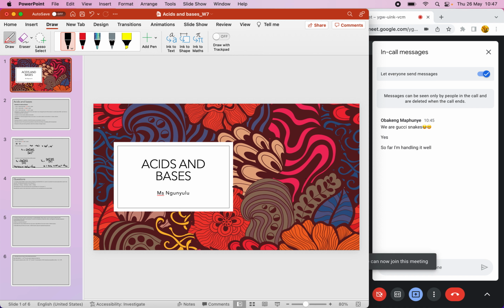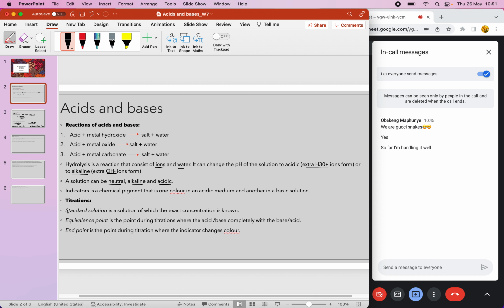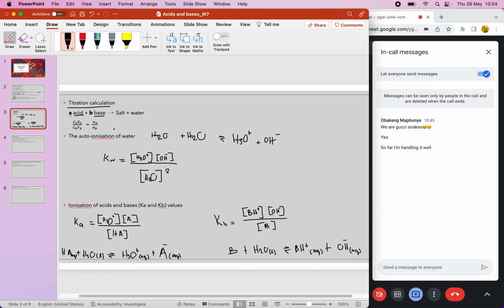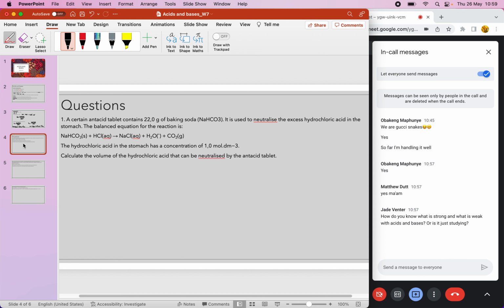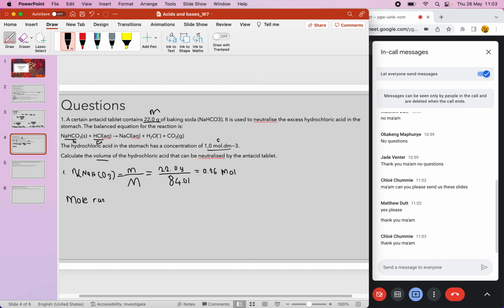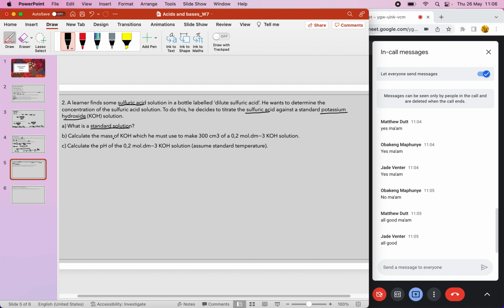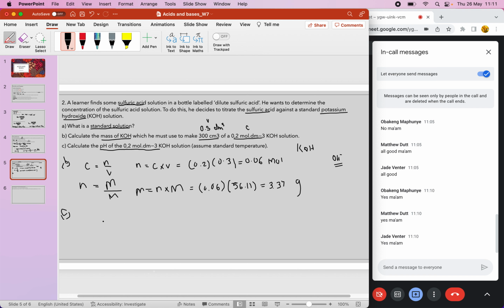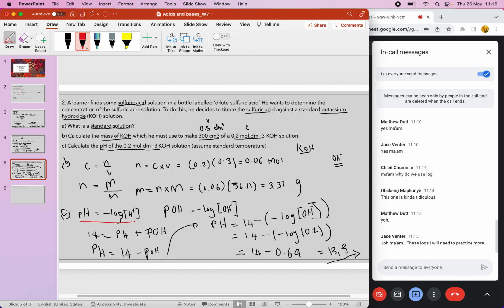Physics: Acids and bases part 3 live lesson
26/05/2022 live lesson